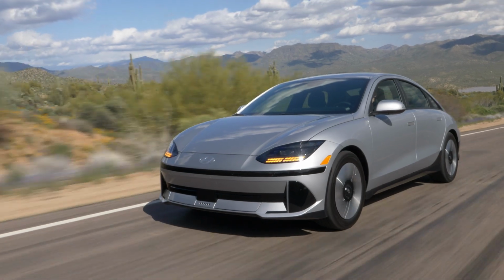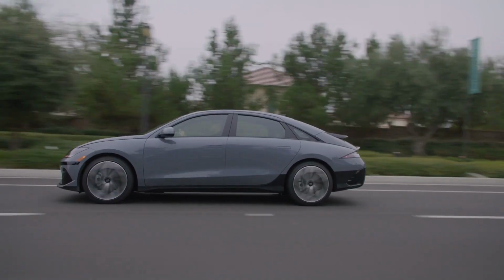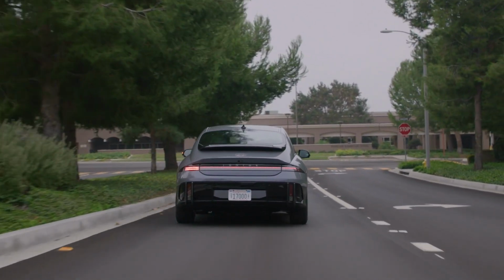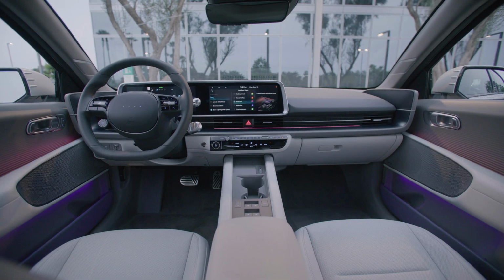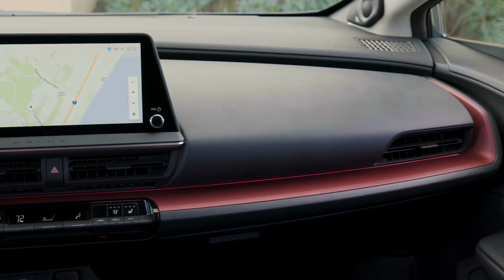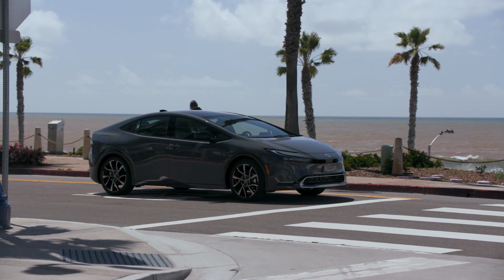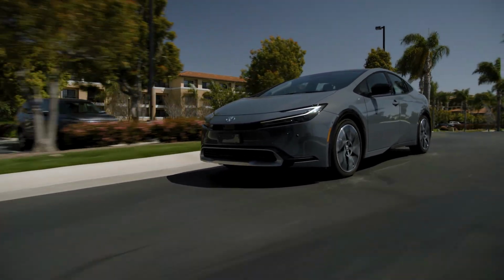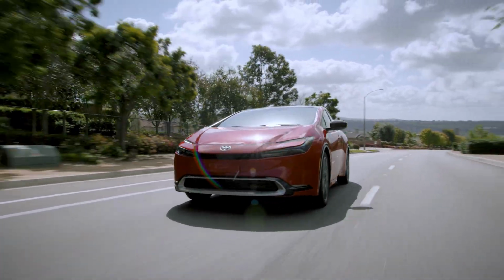Hyundai Ioniq 6 vs Toyota Prius | 2025 EV & Hybrid Features, Tech & Comfort comparison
The 2025 Hyundai Ioniq 6 vs Toyota Prius comparison is one of the most interesting matchups in the hybrid and EV world. The Toyota Prius has been the gold standard for efficiency for decades, while the Hyundai Ioniq 6 is a bold, all-electric sedan bringing futuristic design, cutting-edge technology, and impressive range.

In this detailed comparison, we’ll look at performance, range, comfort, interior quality, driving dynamics, real-world ownership costs, and long-term reliability. Whether you’re deciding between a hybrid icon like the Prius or making the jump to a fully electric Ioniq 6, this breakdown will help you understand which fits your lifestyle better.

Quick takeaways:
- Hyundai Ioniq 6 – futuristic design, long EV range, advanced tech features.
- Toyota Prius – unmatched hybrid efficiency, proven reliability, affordable running costs.
- Interior space, comfort, safety ratings, and warranty differences explained.

If you’re researching the Toyota Prius 2025, Hyundai Ioniq 6 2025, or just comparing hybrids vs EVs for your next car, this video covers everything you need to know before you buy.